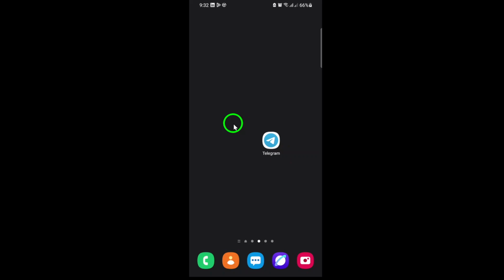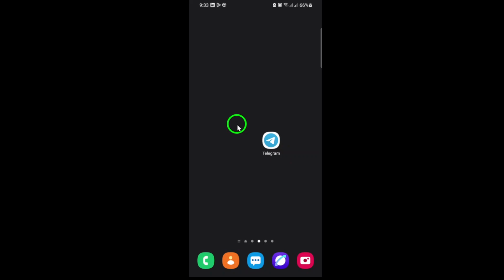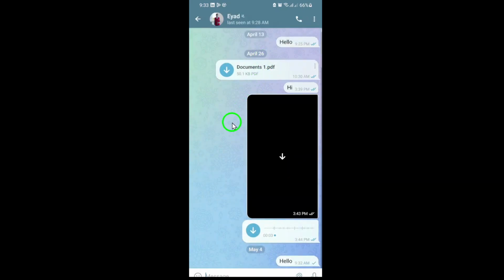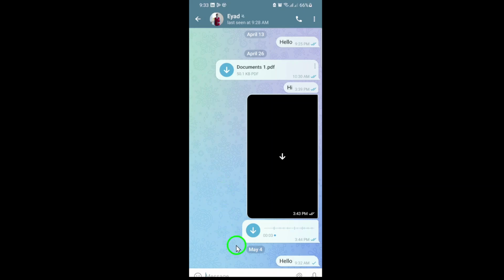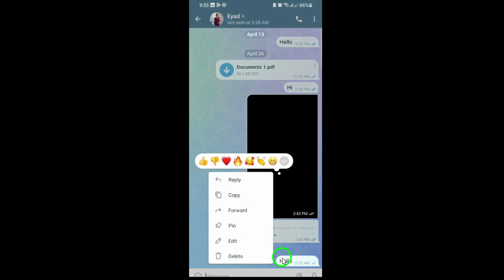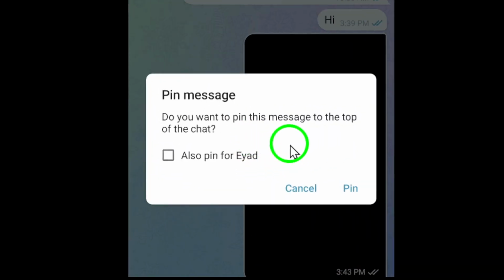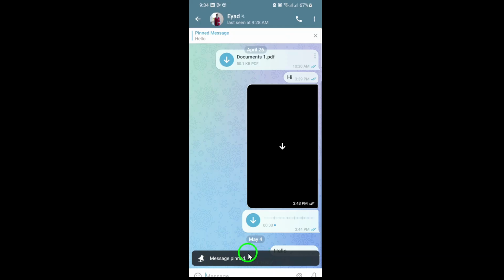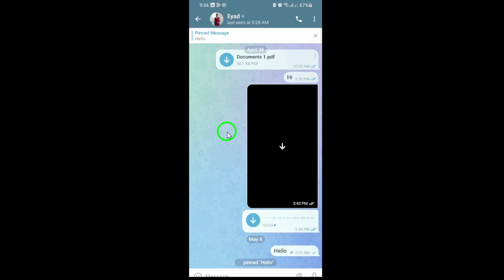How to Pin a Message for Everyone in a Telegram Chat (Updated)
Learn how to pin a message for everyone in a Telegram chat with this updated step-by-step guide. Pinning messages in Telegram helps you keep important information visible at the top of the chat, making it easy for all members to find key updates or announcements.

Follow these steps to pin a message for everyone in a Telegram chat:

1. Open the chat where you want to pin a message.

2. Single tap on the message you want to pin.

3. Select Pin and check the box for Also pin for.

4. Confirm.

With these simple steps, you can make sure your important messages stay front and center for everyone in your Telegram group or chat. Pinning is perfect for reminders, rules, or any information you want all members to see easily.-

Chapters:
00:00 Intro
00:12 Soultion
01:05 Outro